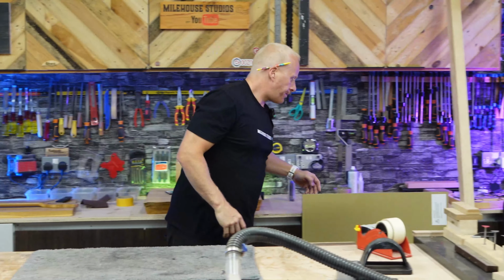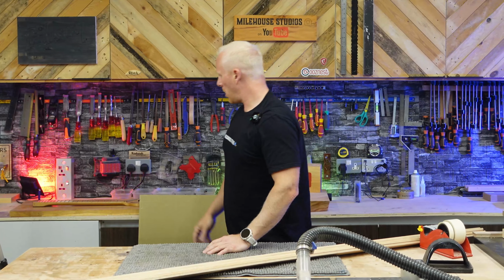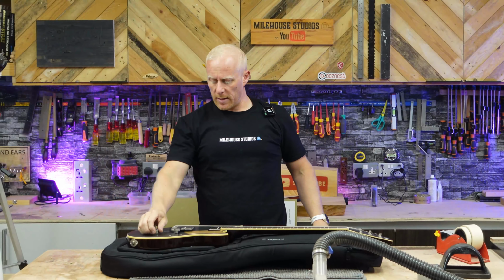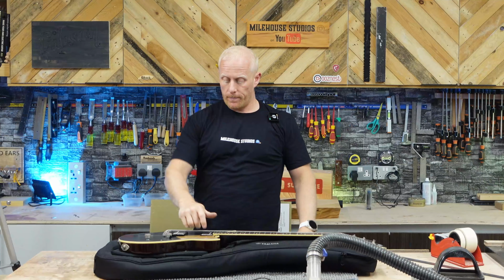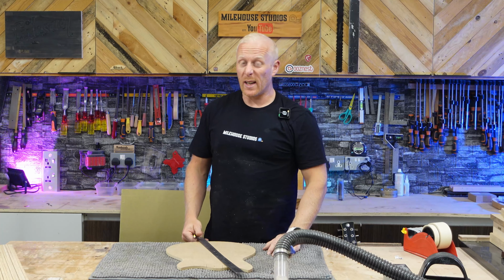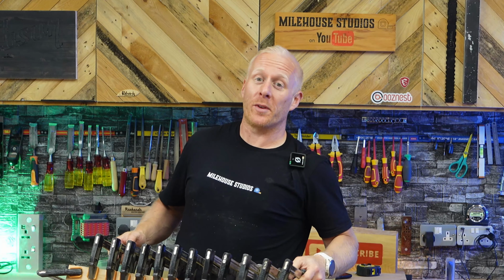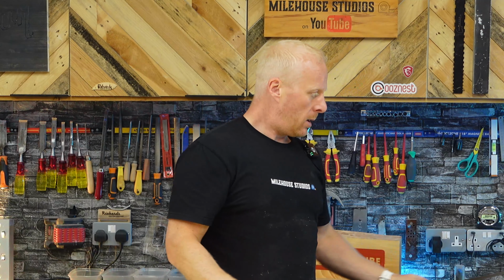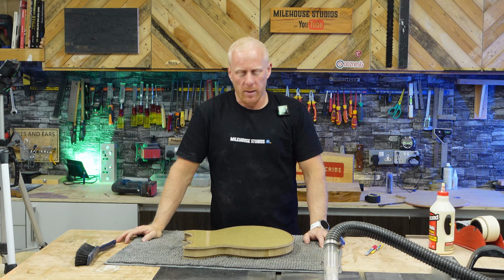Making Chris Bucks Guitar? Day 1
Well here we are again. A crazy build for the jurgscup2 in collaboration with the Guitar builders Collective. With this challenge we celebrate the life and skills of Jurgen Zoller and come together in his memory to share ideas, inspire and enjoy the community.

All profits of my guitar sales will be going to Leukaemia care.

This is my sponsorship for the 2025 London marathon for which I'll be running for the same cause.

The challenge set was 'Can you build a guitar with materials purchased in a big box store?' I don't know, but I'm going to have a go anyway!

All materials kindly donated by @howdens Cattedown in Plymouth.

As always, you are most appreciated.